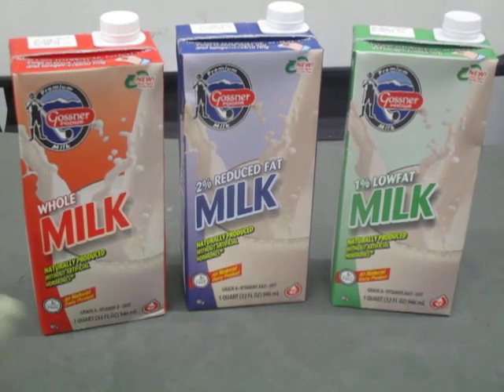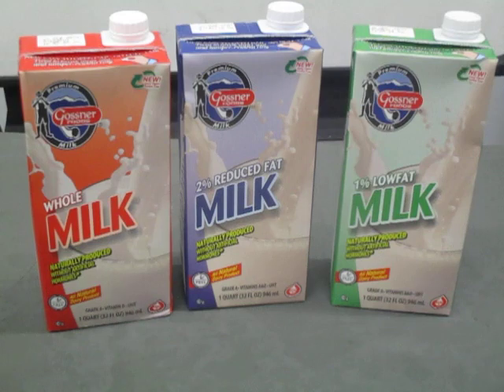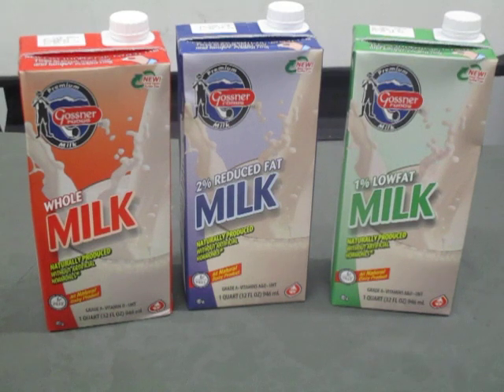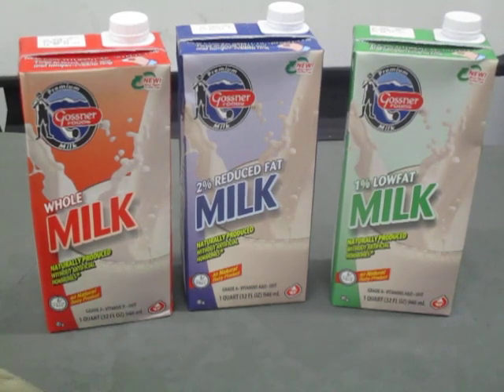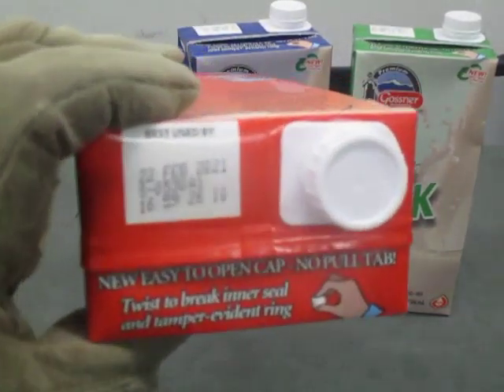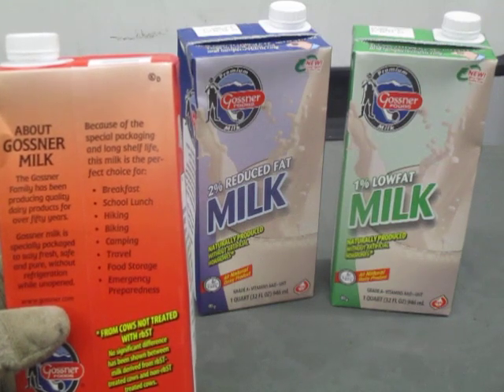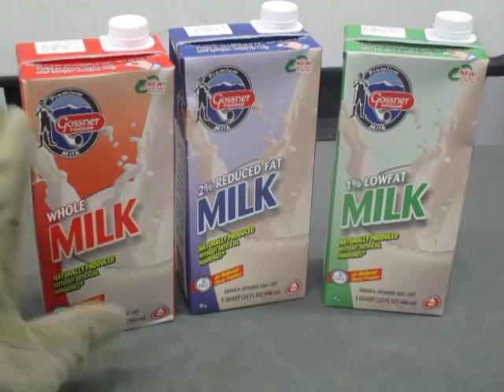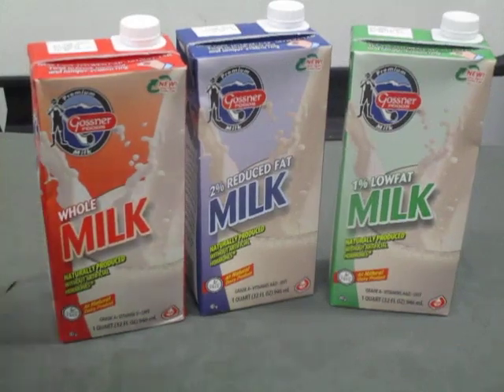Militia Logistics- Gossner UHT Milk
Shelf stable milk that should be in everyone's survival pantry.  As long as they are not allergic to dairy products.